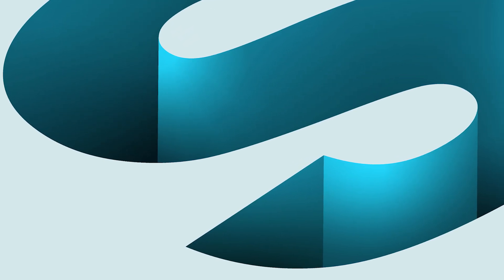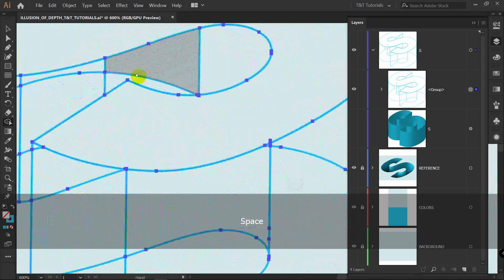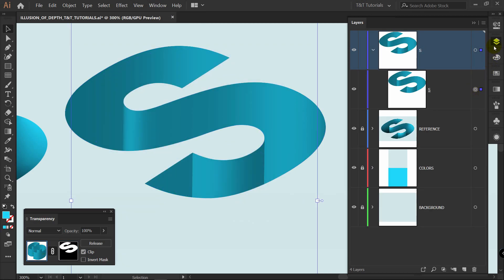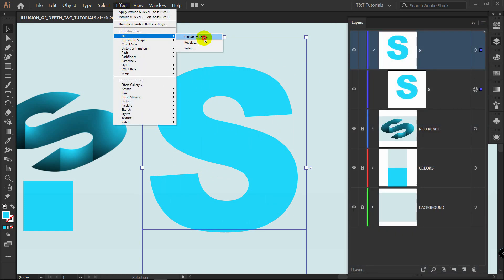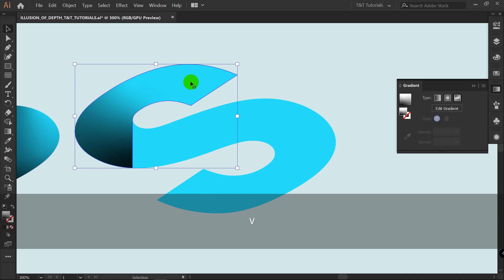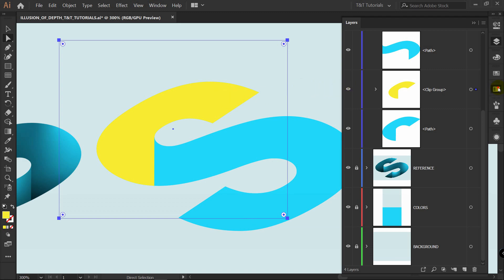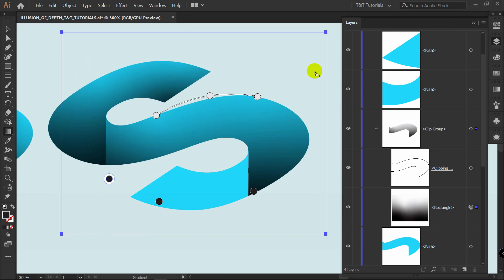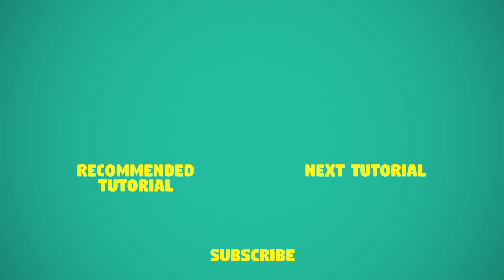3D LOGO DESIGN | Illustrator Tutorial (Illusion of Depth)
In today's step by step Adobe Illustrator tutorial you'll learn 2 ways to create logo design with illusion of depth using 3D effect, opacity mask, clipping mask, shape builder tool, free form gradient and multiply blending mode. First you'll see how to create depth illusion using 3d effect and opacity mask how to adjust 3D settings to experiment with design and then will see how to create illusion of depth using 3D effect, pathfinder, clipping mask and freeform gradient. If you didn't see any of these features before, by the end of this Illustrator tutorial you will be able to use techniques that I will show you today to create stunning logo design or to use them in any illustrations that you will create. This Illustrator tutorial is for beginners and advanced.

I hope today's Adobe Illustrator CC tutorial about 3d logo design will really help you out.
↓VIDEO GUIDE ↓
00:52 First method: 3D effect, shape builder tool, opacity mask, multiply blending mode
07:31 Second method (advanced, better result): 3D effect, shape builder, clipping mask, freeform gradient, linear gradient, multiply blending mode